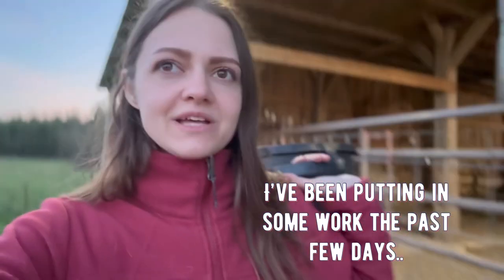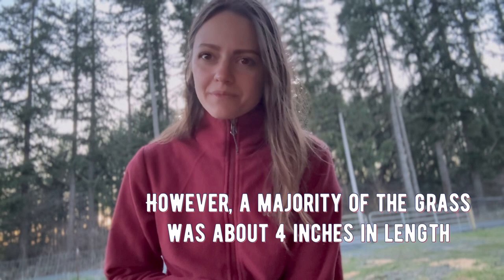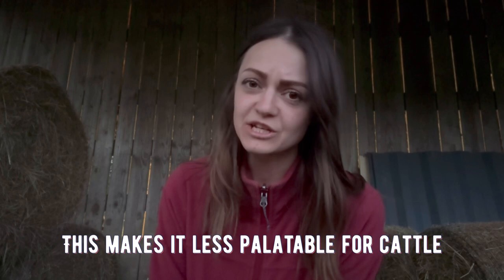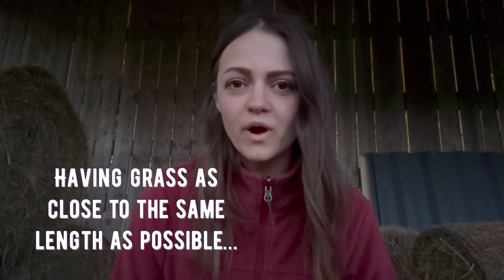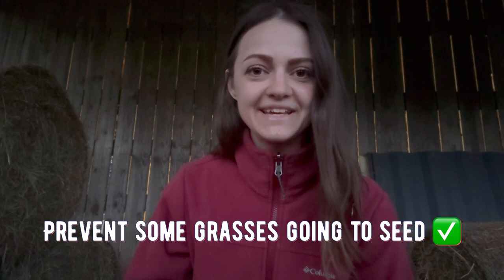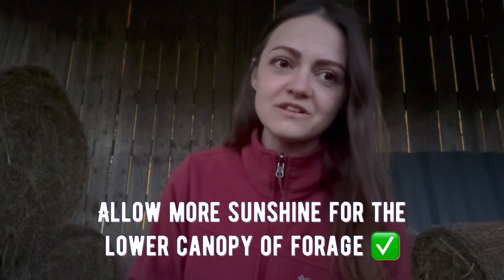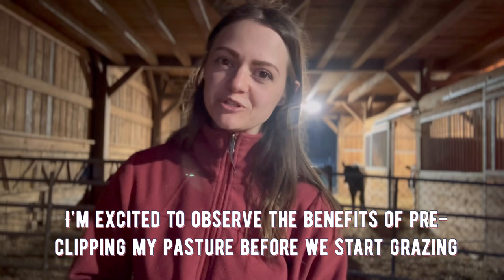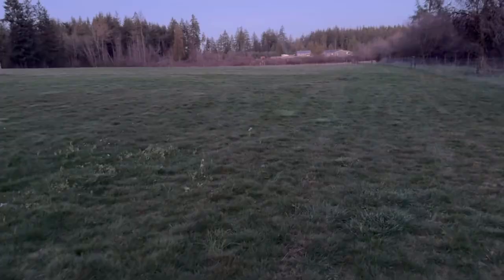I mowed every pasture… here’s why.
Trying out this pasture management technique that I read in the book “Four Seaons- Organic Cow Care” by Hubert Karreman.